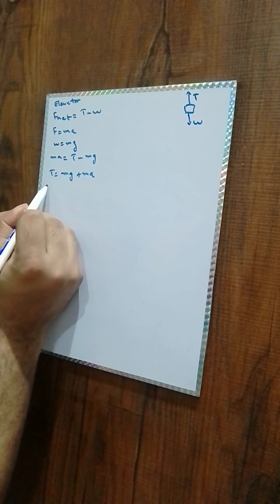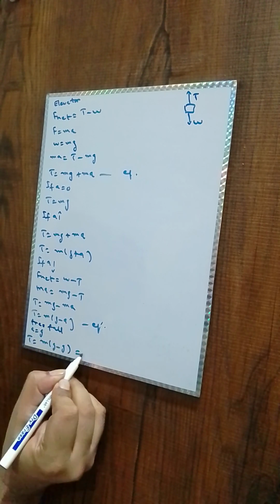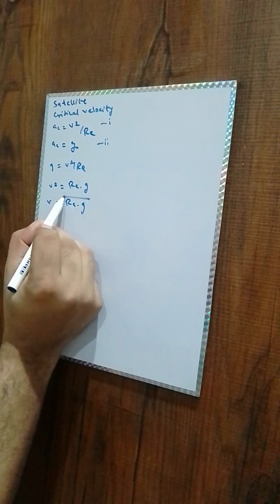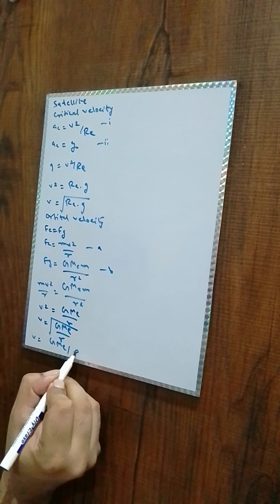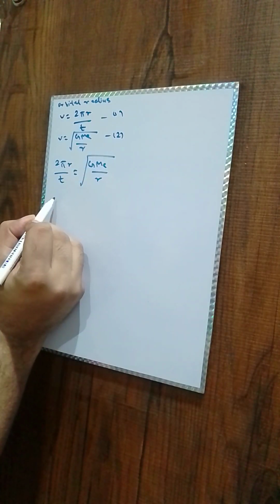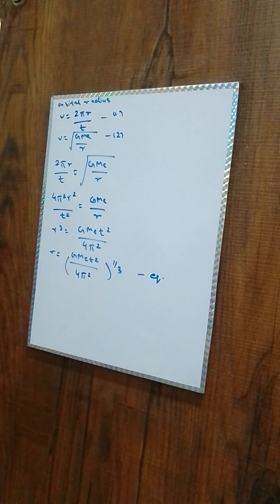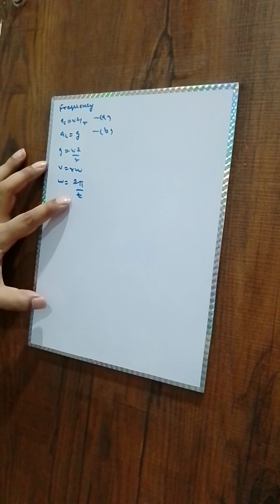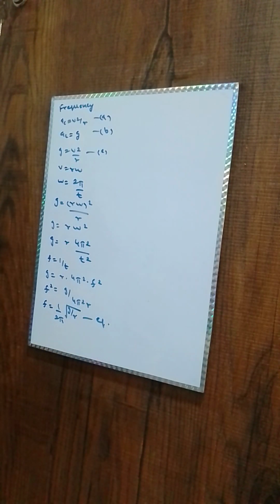Elevator, satellite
Parameters